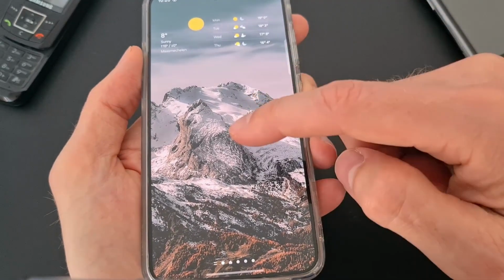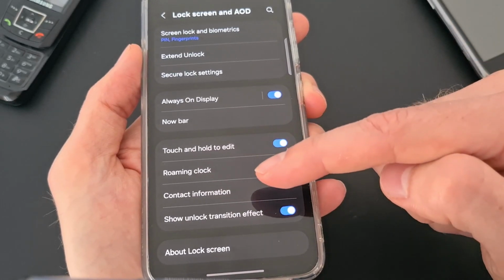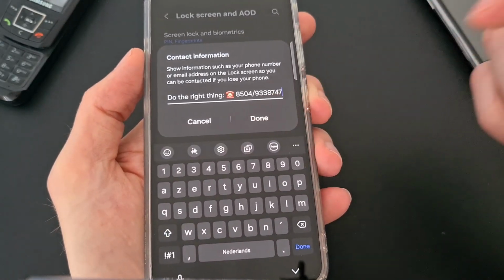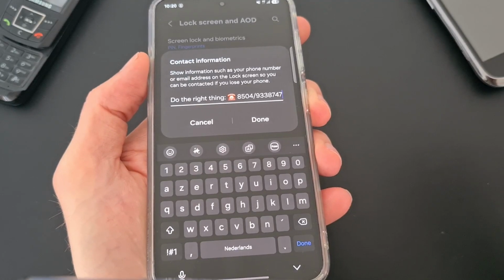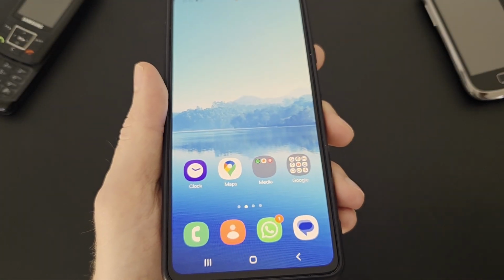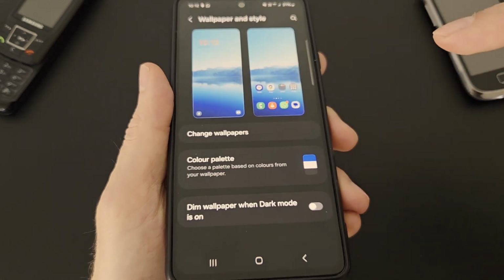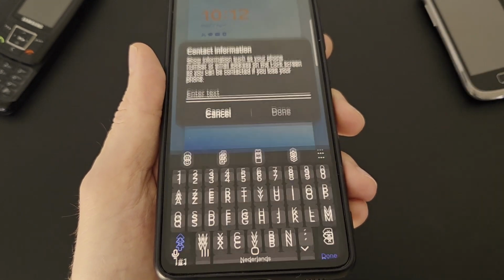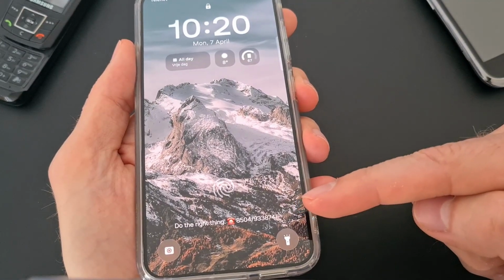Do This BEFORE You Lose Your Phone!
A fast and easy setup which might get you your phone back if you lose it.